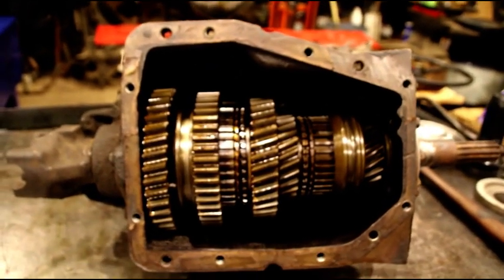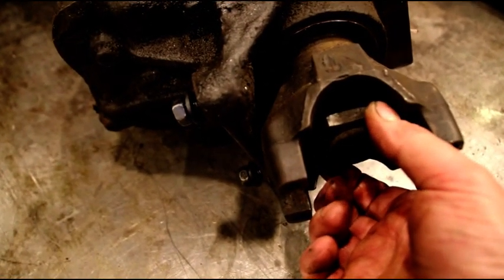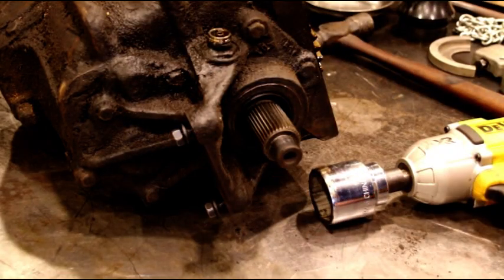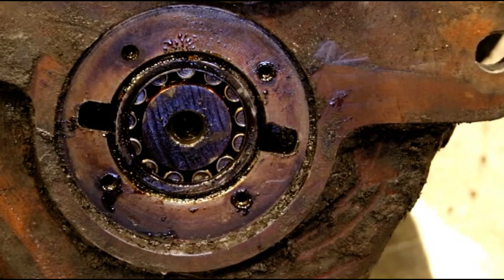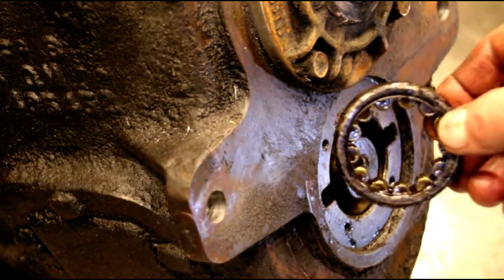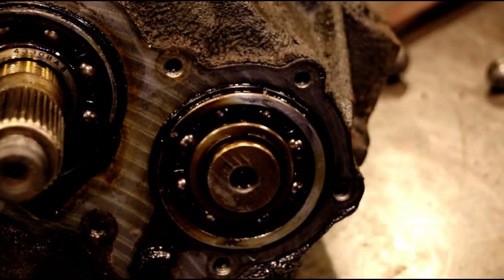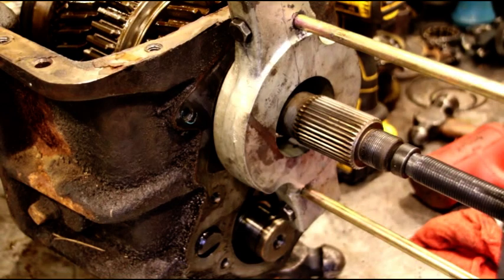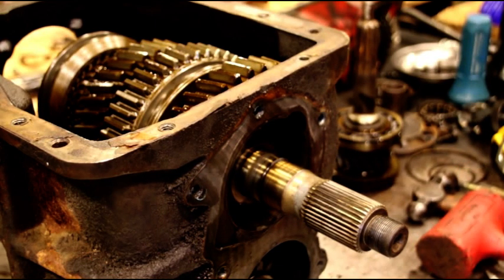SM465 Rebuild, Part 1 Disassembly and Bearing Removal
Finally getting some time to tear into the SM465 transmission that will go behind the Cummins 4BT engine.  Today I am going to show you how to easily remove the bearings that give so many people trouble.